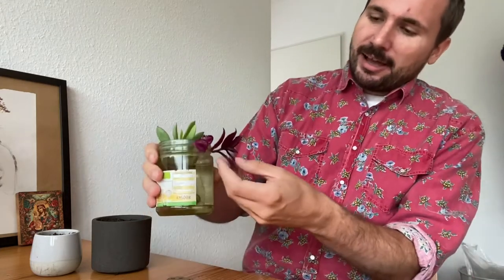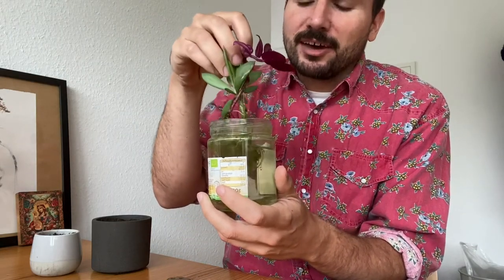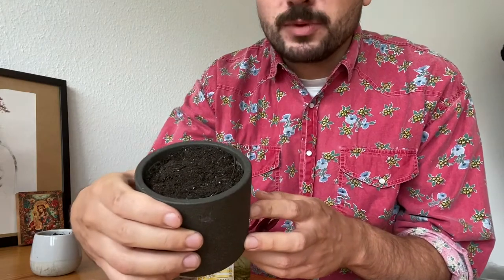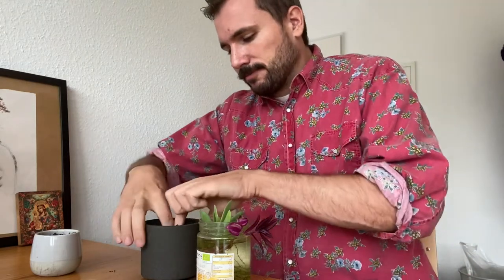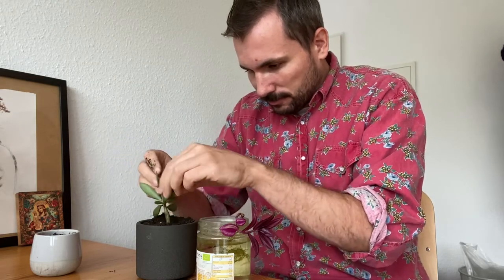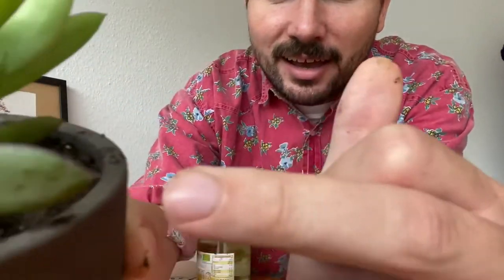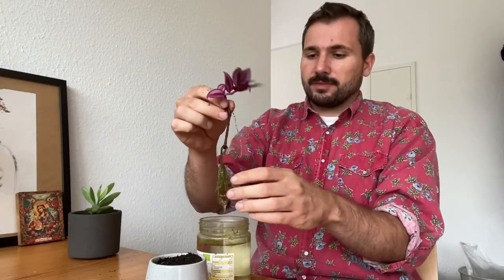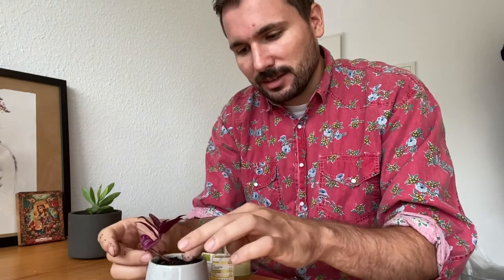Planting Senecio Crassissimus & Tradescantia Zebrina Water Propagates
In this video I plant long overdue water propagates.